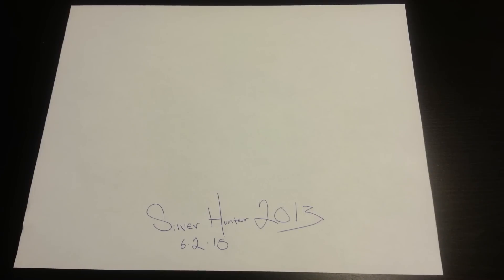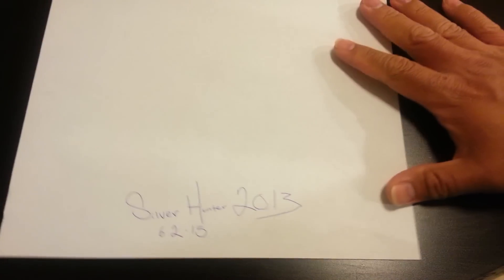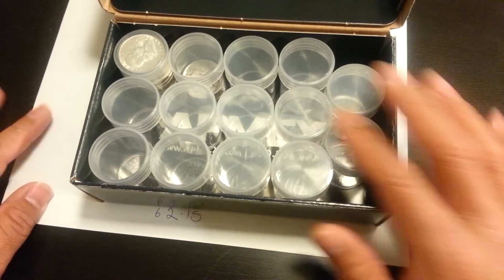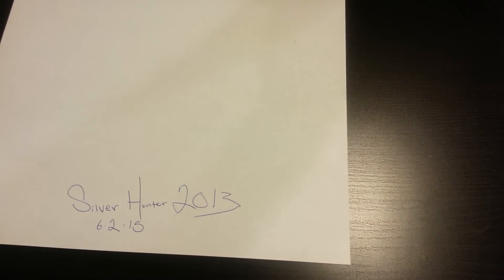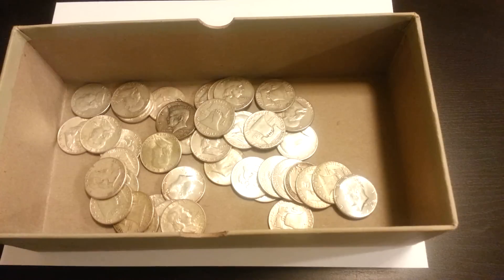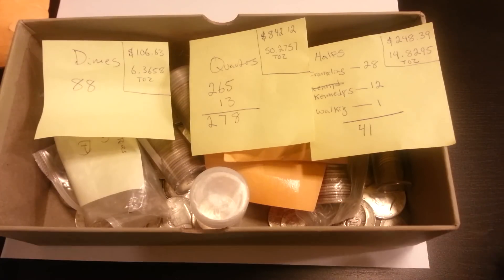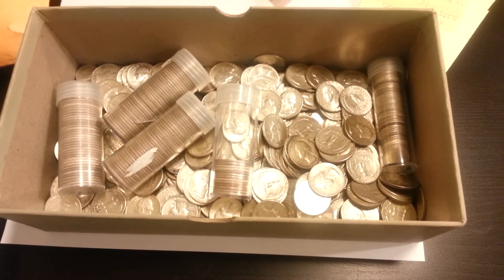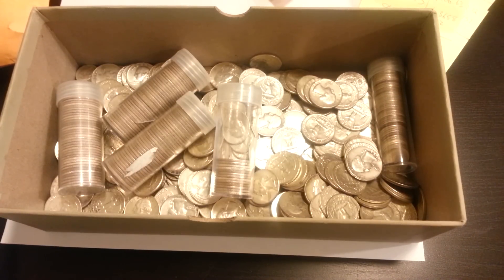70+ OZ's of 90% Constitutional Junk Silver Coins - GOT JUNK?